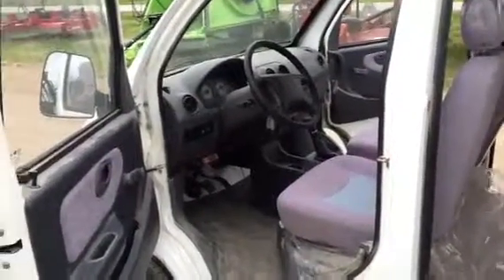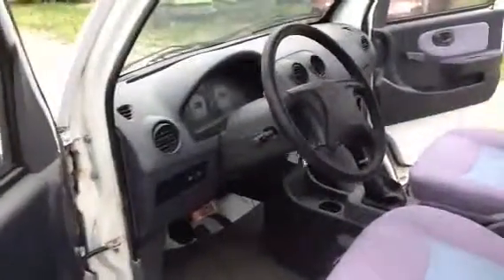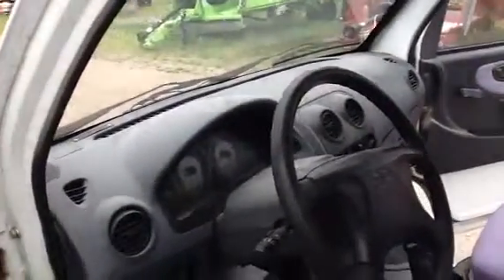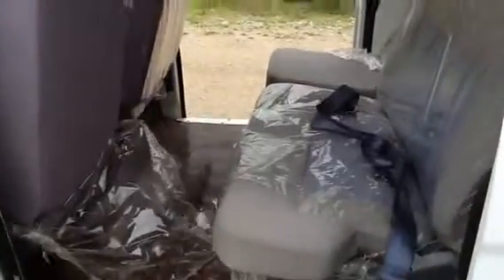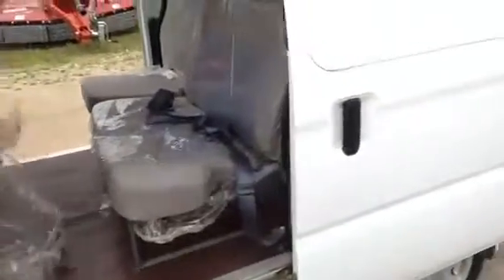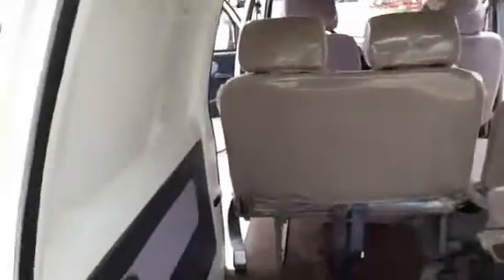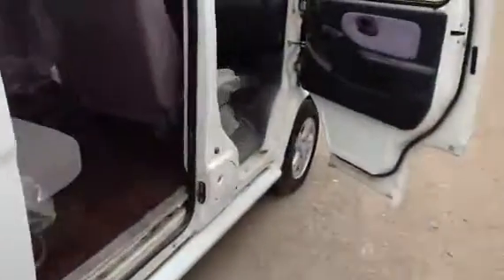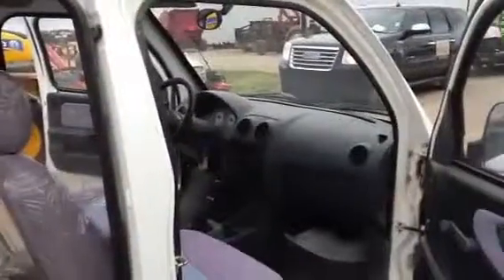2008 VANTAGE C1000A For Sale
Title: 2008 VANTAGE C1000A For Sale

Category: Passenger